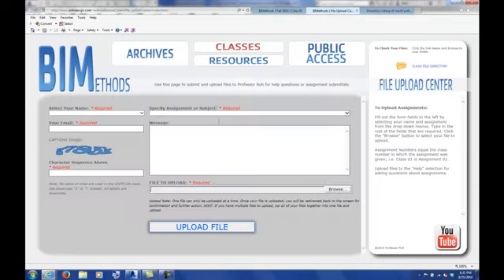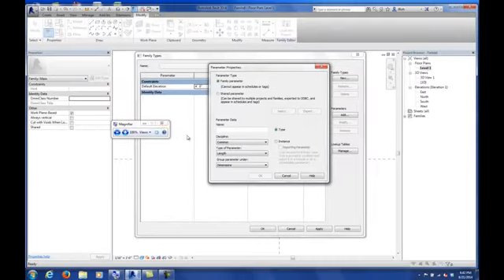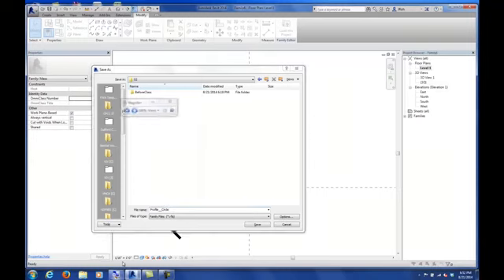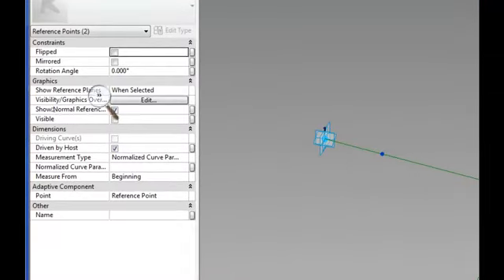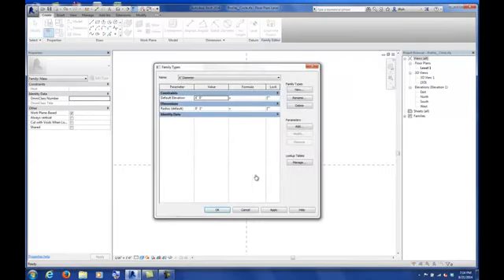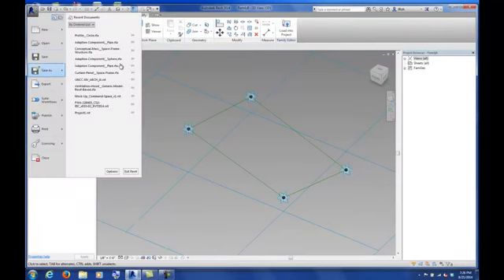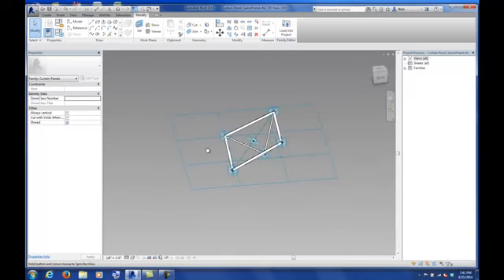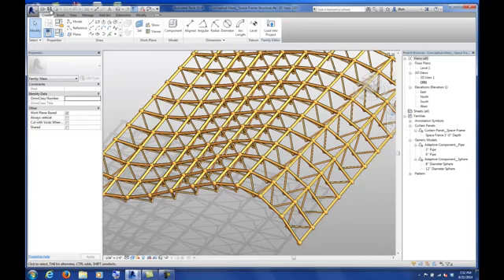Dynamo Revit Bonus Footage